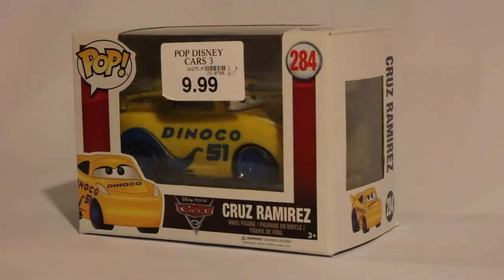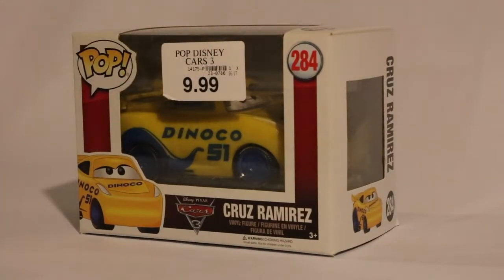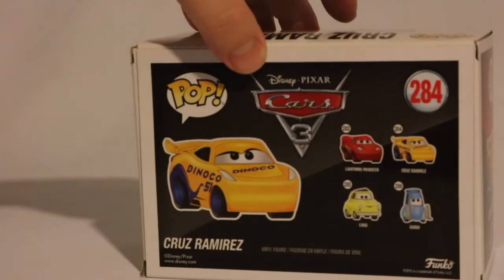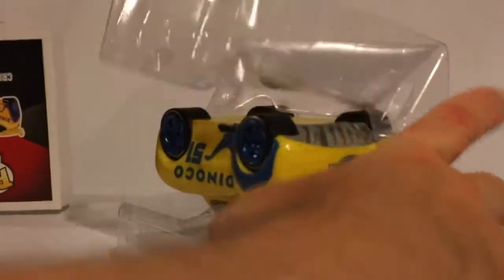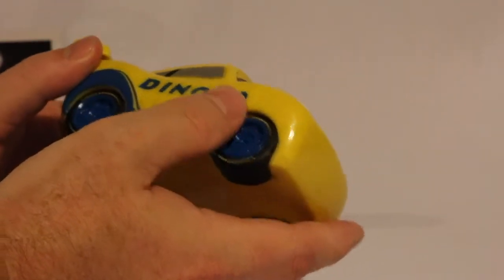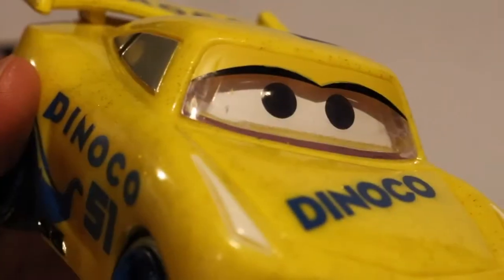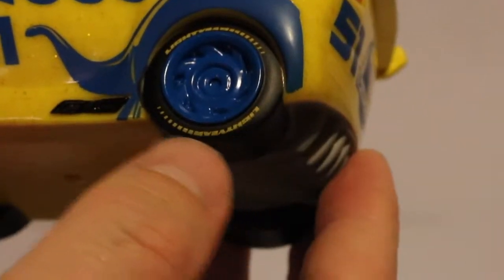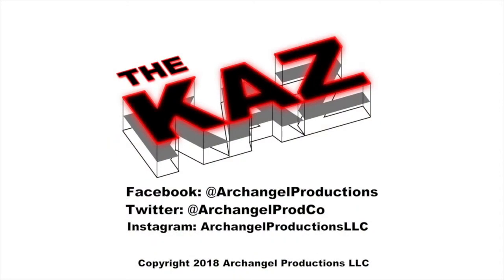Cruz Ramirez Funko Pop Cars 3 Unboxing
I unbox the Cruz Ramirez Funko Pop from Cars 3!

Parler: @ArchangelProductions
Gab: @ArchangelProductions